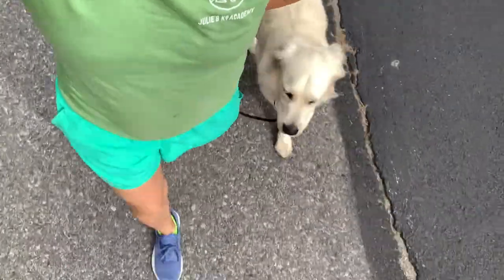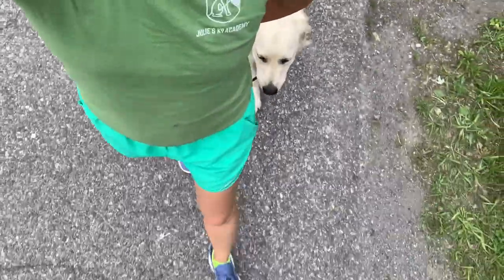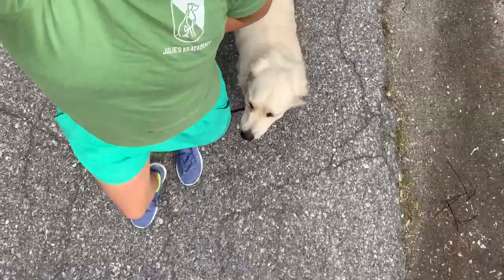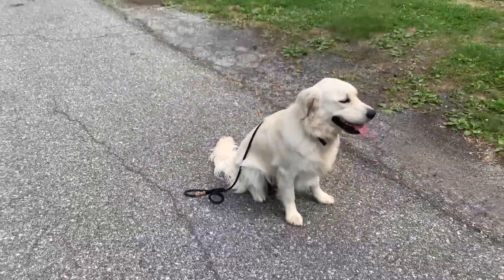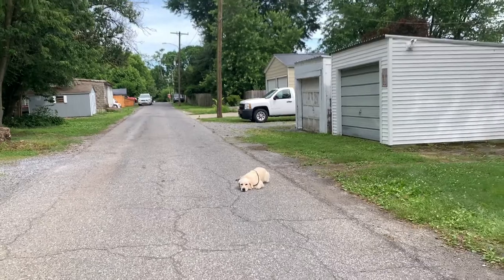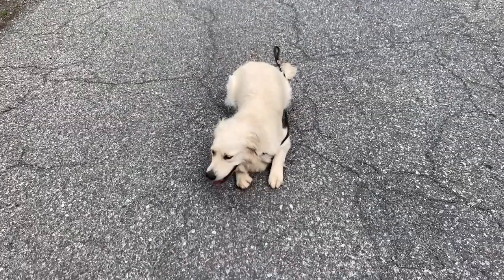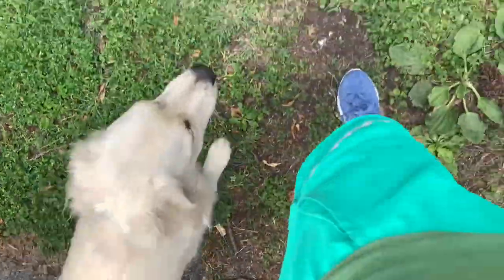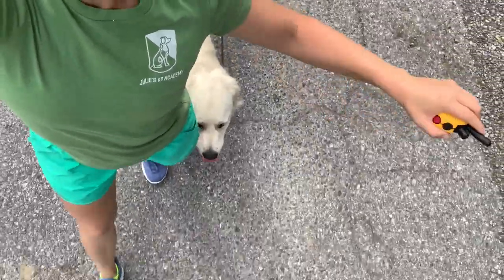Pippa - walk and talk. Heel sit down come break